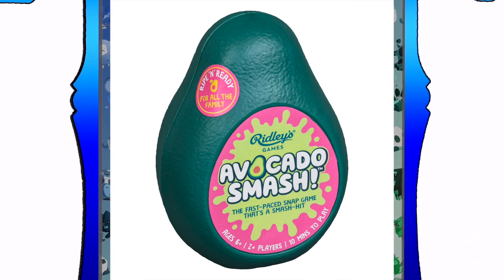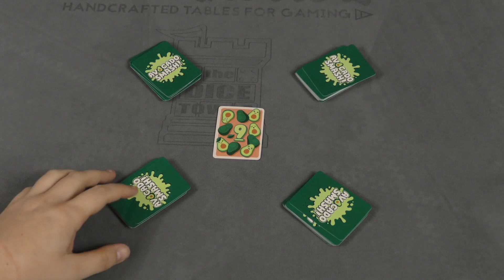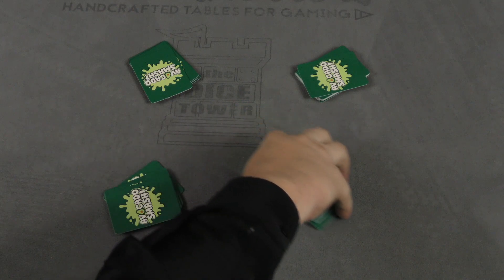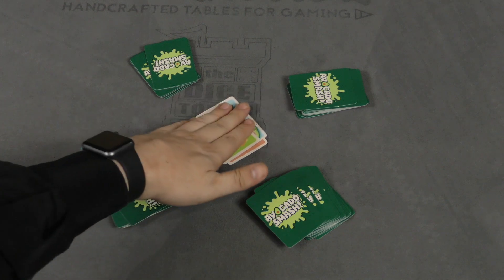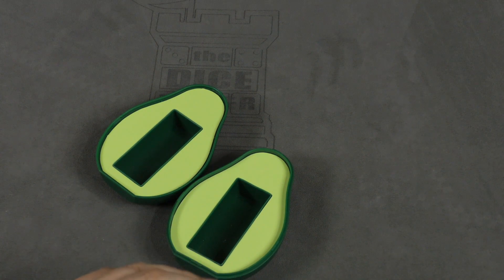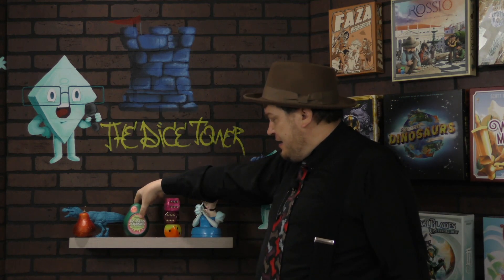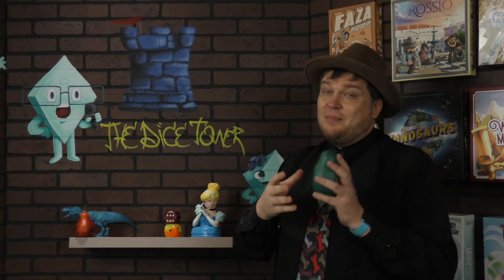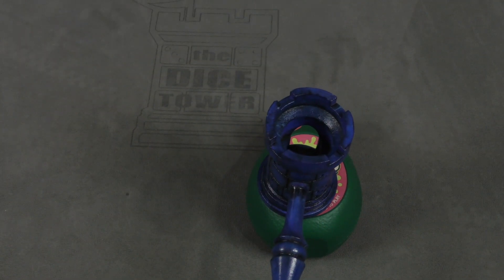Avocado Smash! Review - with Tom Vasel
Tom Vasel takes a look at a Avocado family game!

Intro 0:00
Overview 1:17
Final Thoughts 3:54